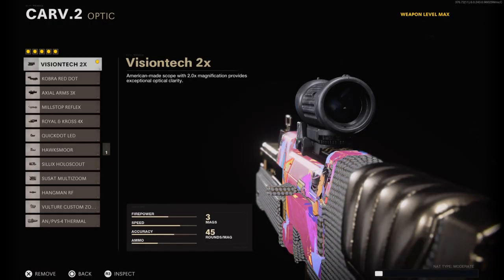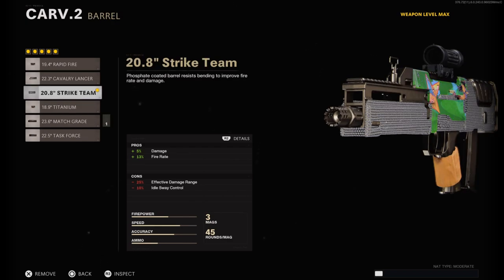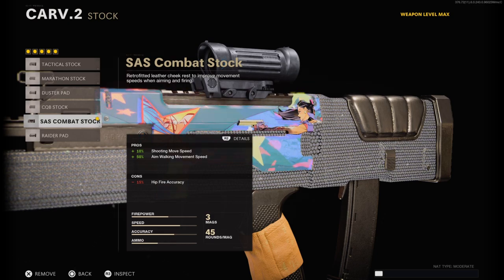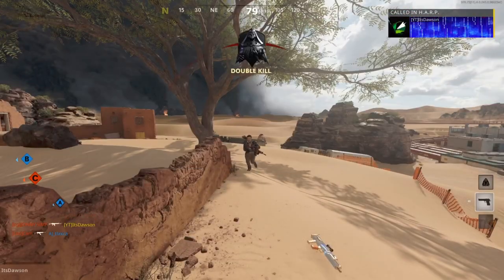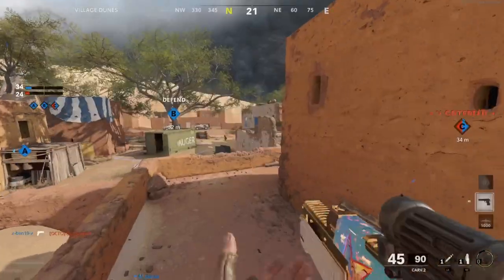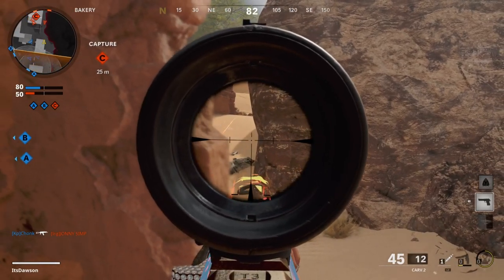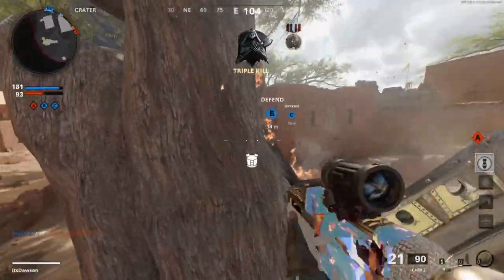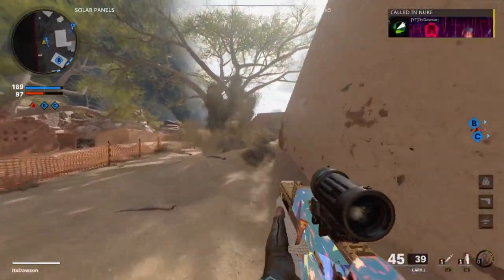#1 TACTICAL RIFLE CLASS in COLD WAR! (BEST CARV.2 CLASS SETUP!)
In today's video, I showcase the best CARV.2 class setup to use in Call of Duty: Black Ops Cold War

0:00 Intro
0:22 Best CARV.2 Class Setup
2:16 Nuclear Gameplay with Best CARV.2 Class Setup